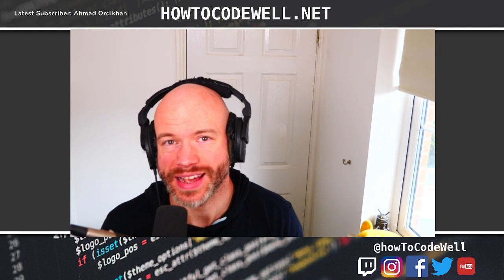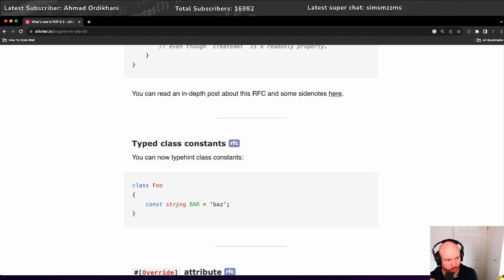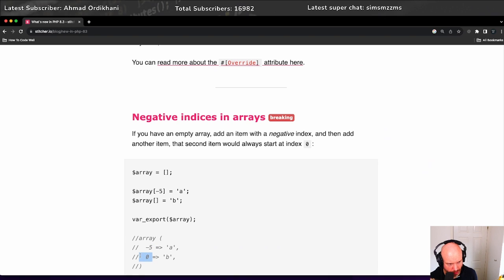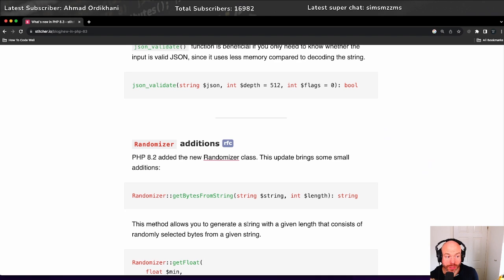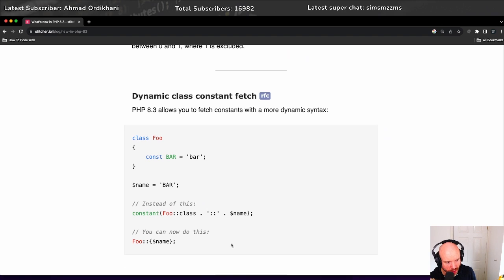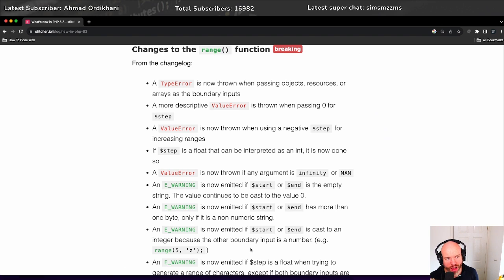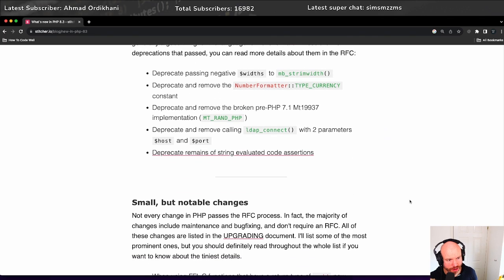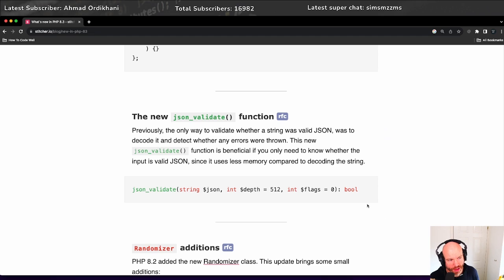HTCW Podcast #195 - What's new in PHP 8.3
Today we are taking a look at what is new in PHP 8.3

PHP 8.3 will be released on November 23rd 2023 and has some interesting new features and breaking changes that every PHP develop should be aware of.

Checkout the features, breaking changes and links to the RFCs